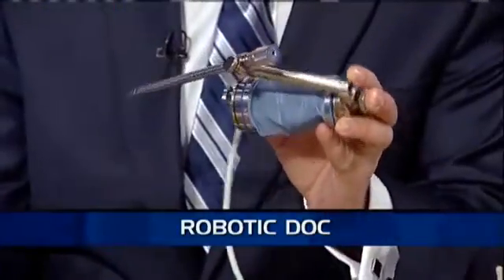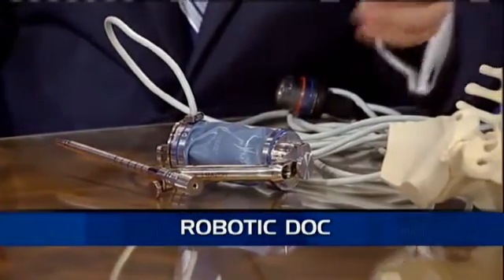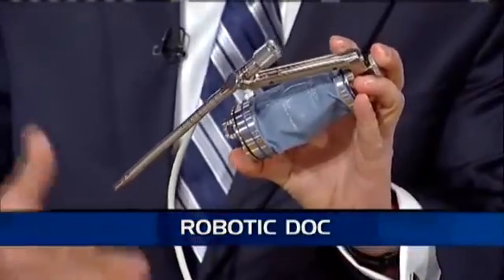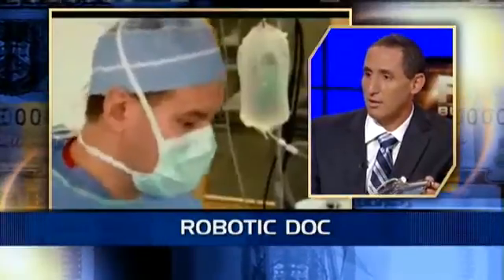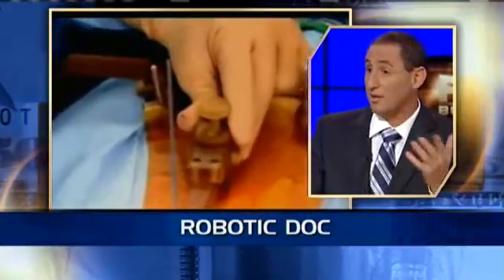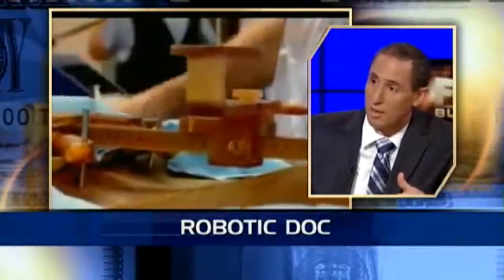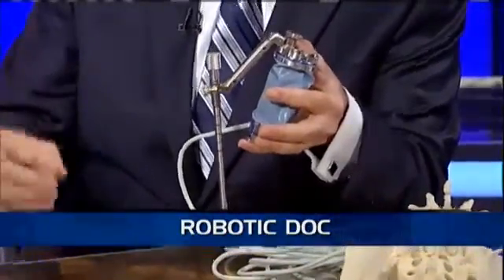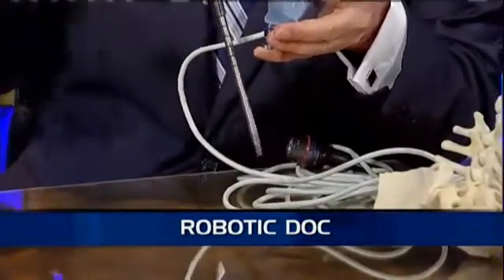SpineAssist, a spinal surgery robot, on Fox Business News, June 10th, 2010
Ori Hadomi, CEO of Mazor talks about SpineAssist a small, lightweight robotic for spinal surgery, that is making its way to the U.S. after having proved itself in Germany and Austria.